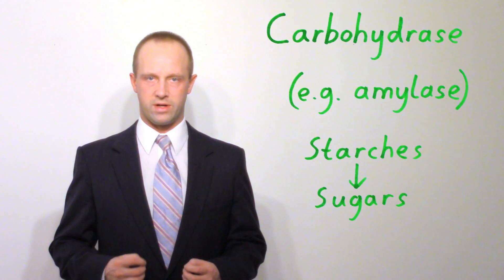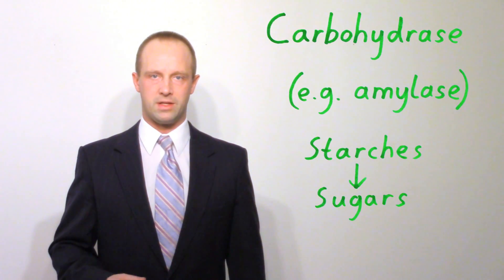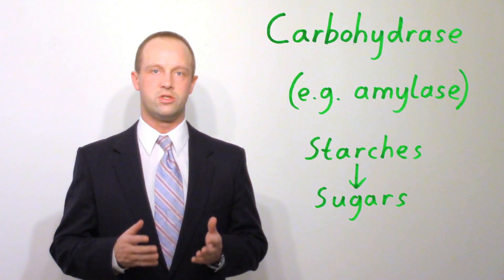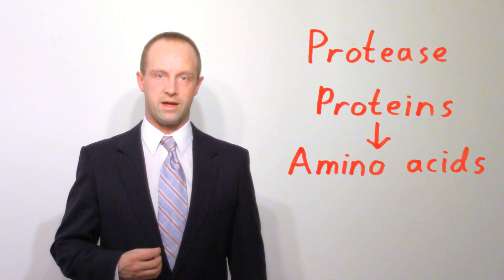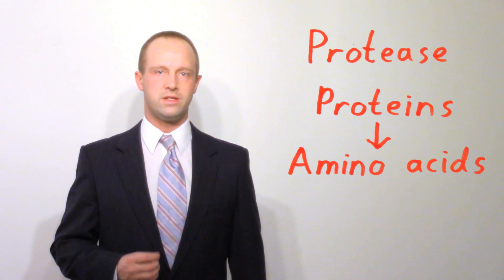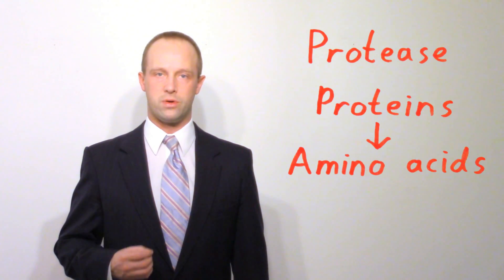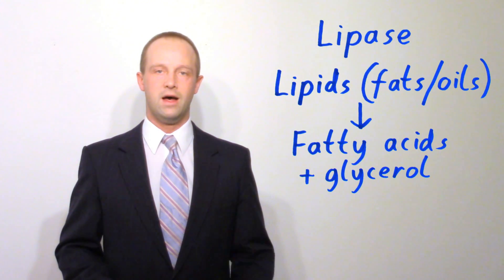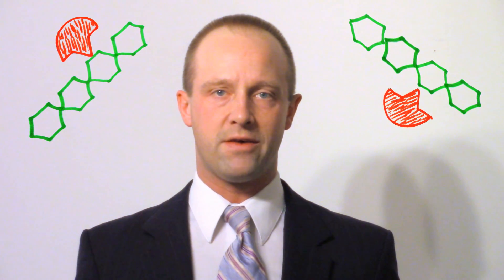Enzymes - Biology - Science - Get That C In your GCSE and IGCSE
A secondary education revision video to help you pass your Science GCSE.  Let Mr Thornton simplify how enzymes work - it's easy when you know how!  No unnecessary information, just the stuff you need to know for GCSE Science revision, in a short, sweet video, to make sure you Get That C In your GCSE and IGCSE!